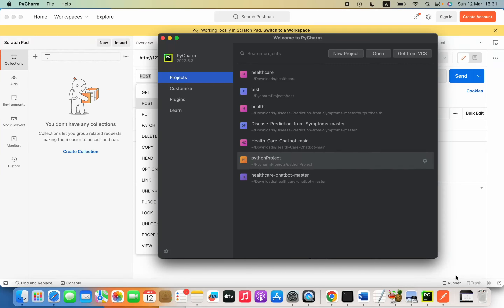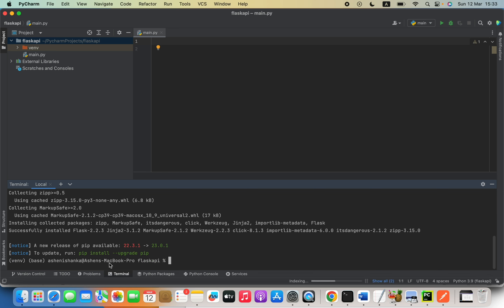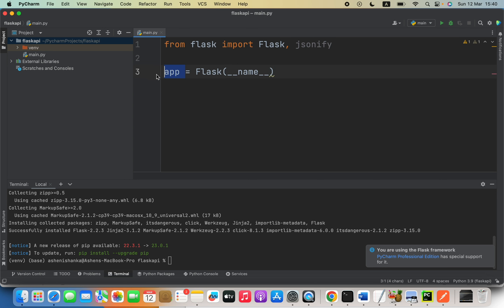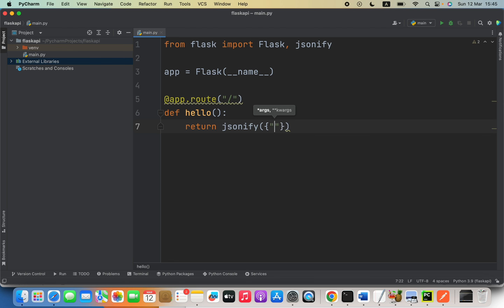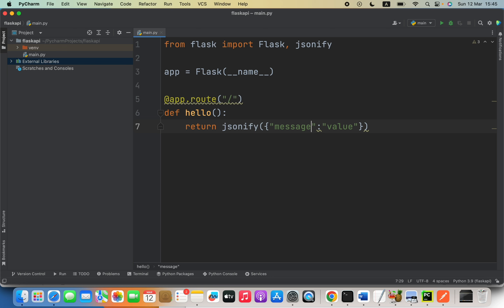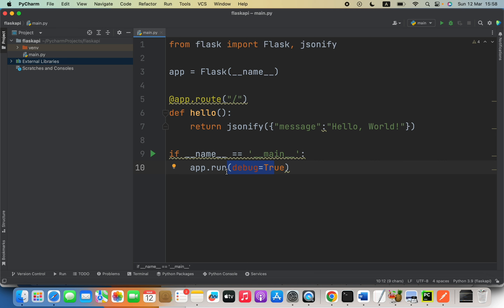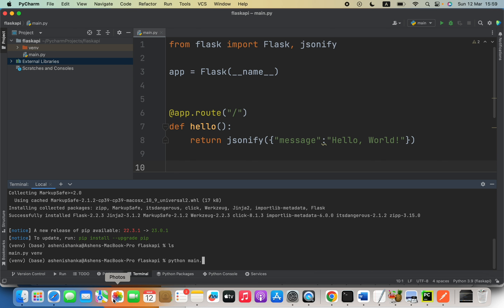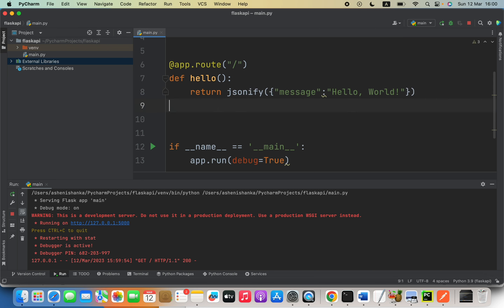Create Hello World Flask Python API | GET and POST tutorial | Very easy tutorial